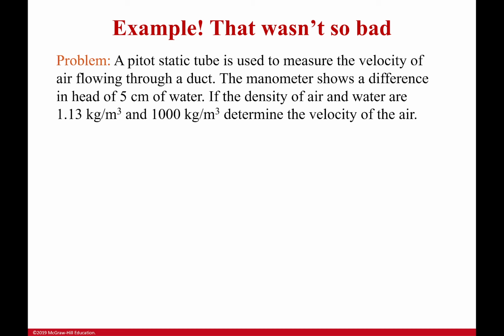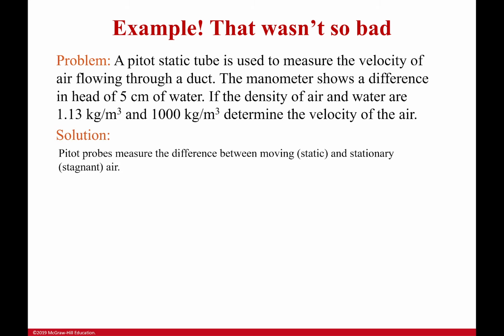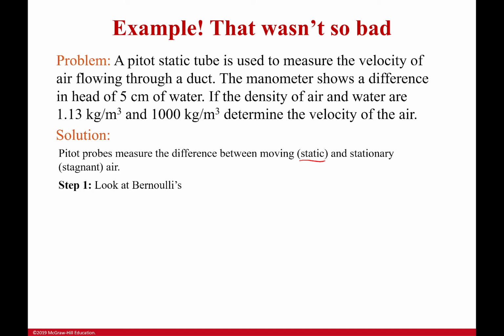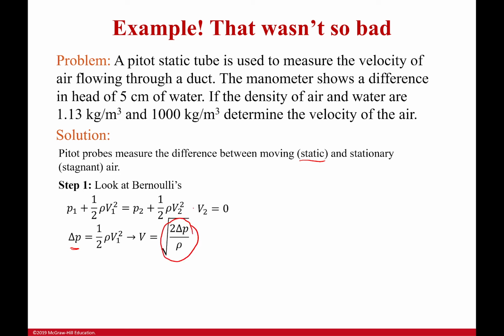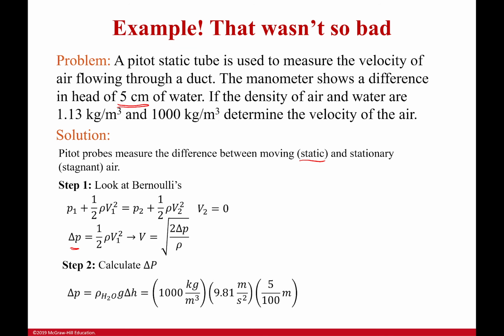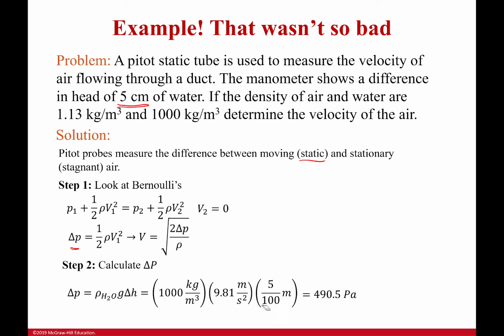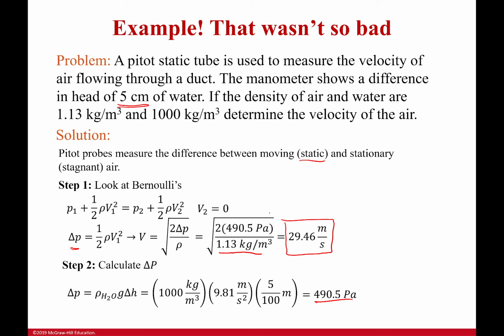Example: Using Bernoulli's Law to Calculate Velocity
Title says it all people. We are going to learn about how you could calculate velocity with a pitot static probe. As a note, you can use the principles in this problem to measure velocity changes in a wind tunnel using things you can buy at a CVS. Seriously, a length of plastic tubing, a ruler, sharpie, and some water will get you a fairly accurate measurement if you build a simple manometer.